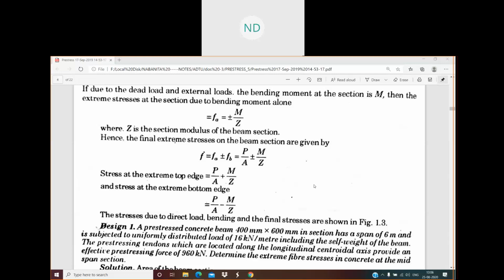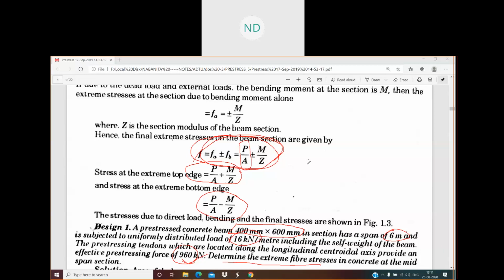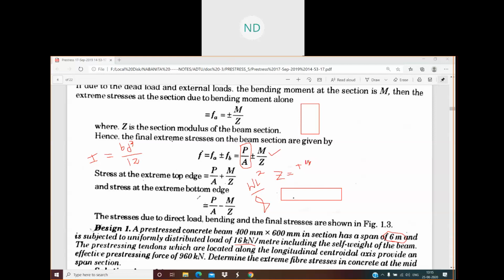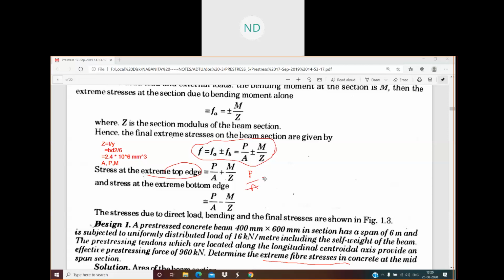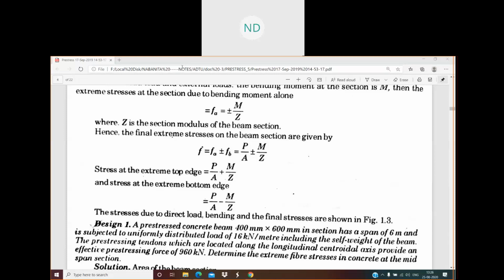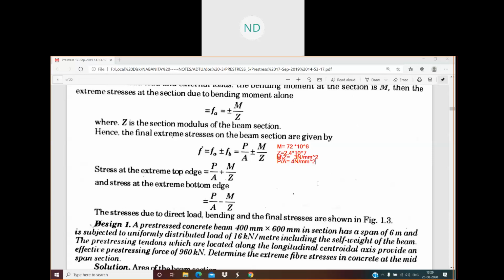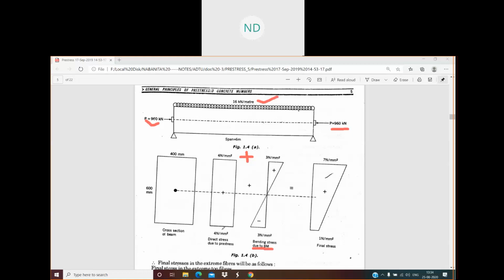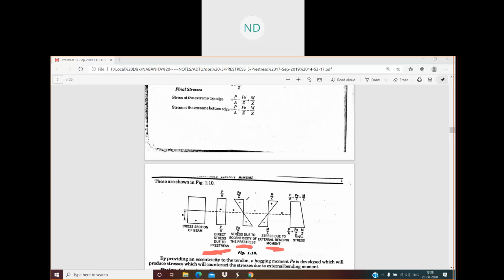DOS III_BCE 702_ 7A_3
Design of structures III
7th sem sec A
Problem solved on the general stress calculation in prestress concrete